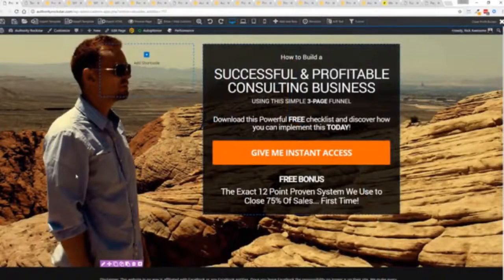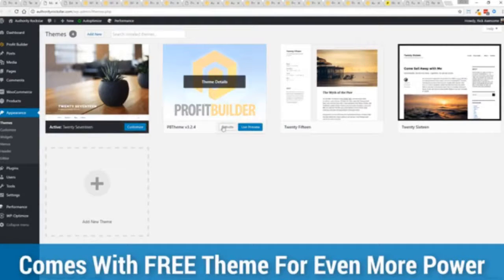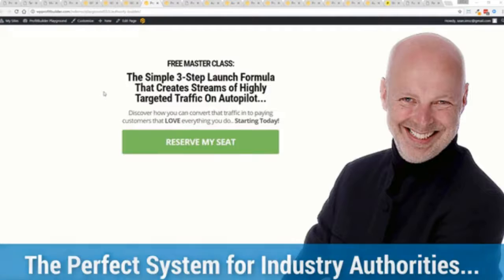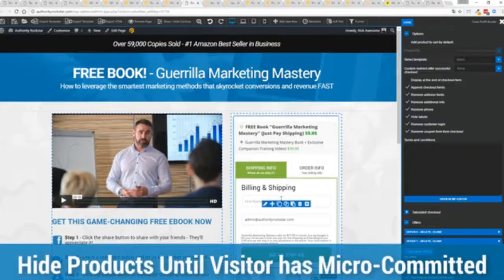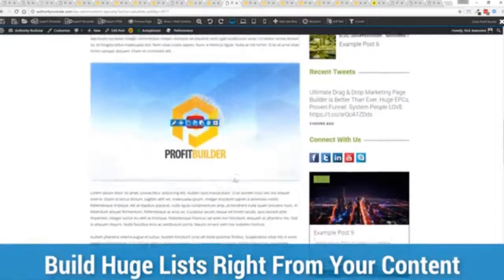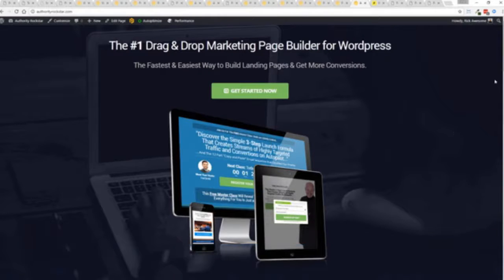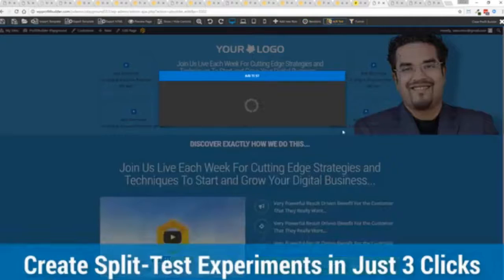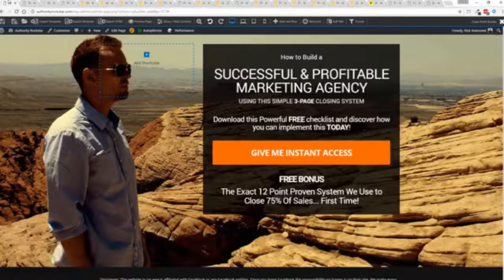How to make a Landing Page for Squarespace 2019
Make sure you watch the complete video for step by step guide.